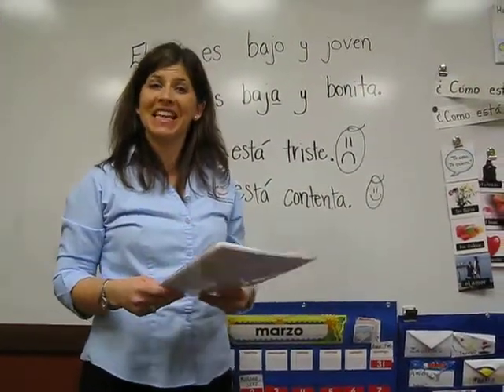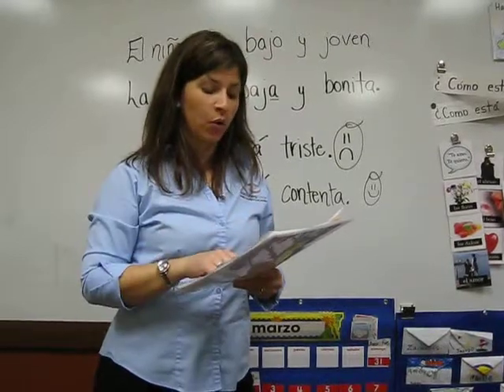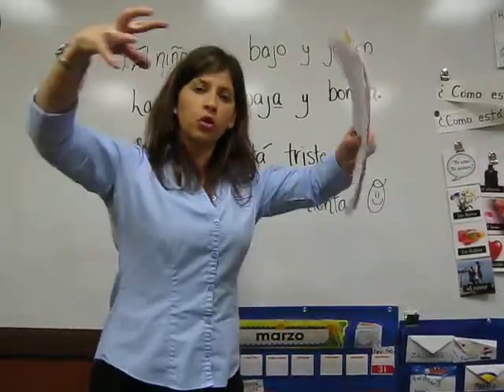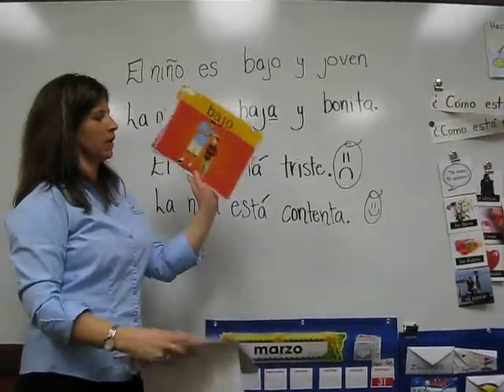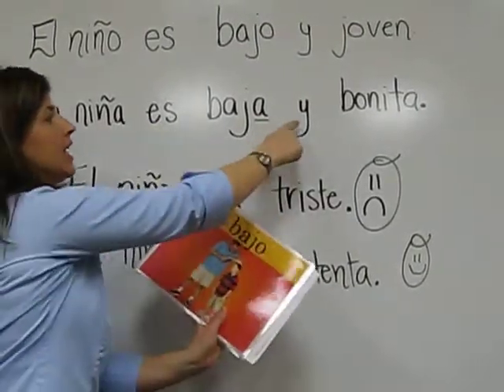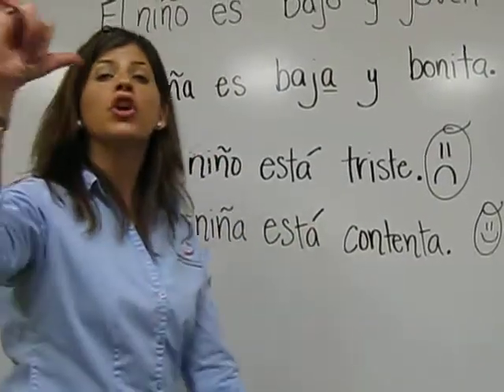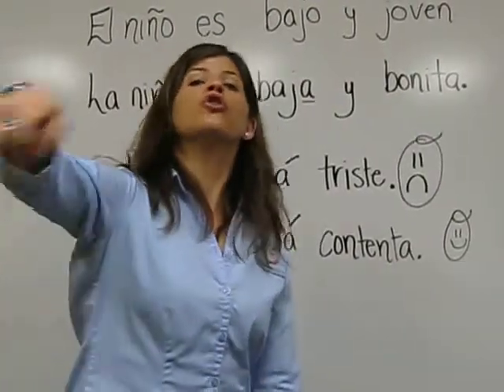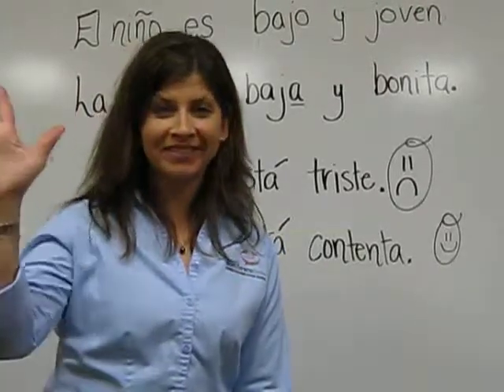Sombrero Time Salsa Recipe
Sombrero Time Adult Class Session #2.  We made salsa in class tonight following all directions in Spanish.